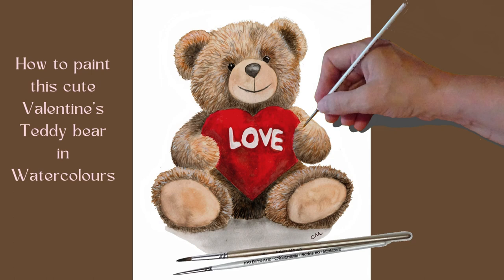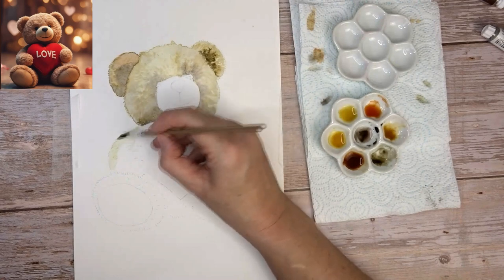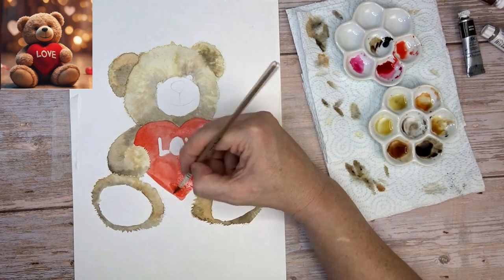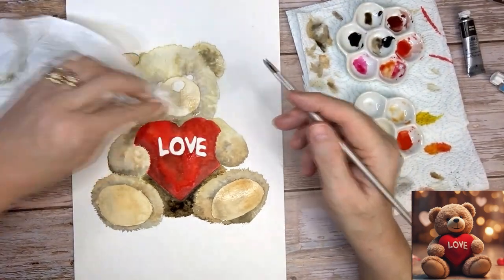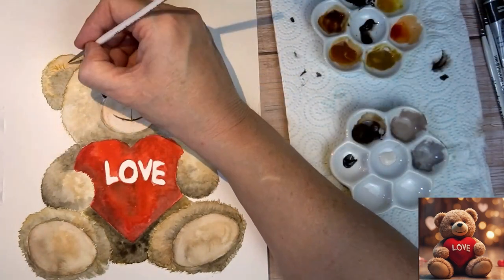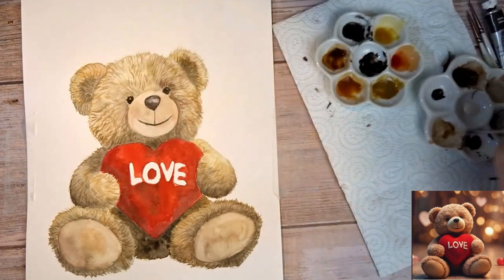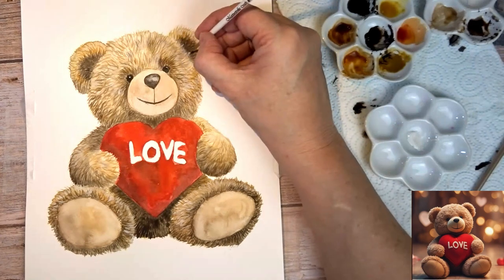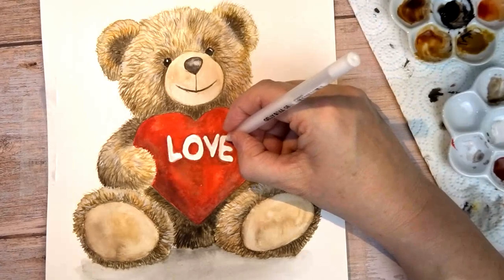How to paint this cute Teddy bear, with love heart, in watercolours.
This video is sharing my painting process of really cute Teddy bear holding a heart cushion, in watercolours. I hope you enjoy watching it.
• A4, Daler Rowney, Aqualine smooth, hot pressed, 300gms, watercolour paper.
• I used: Winsor and Newton, Professional  watercolours: raw sienna, burnt sienna, raw umber, burnt umber, Vandyke brown, sepia, buff titanium, Chinese white, cadmium free red, alizarin crimson, ivory black.
• Sakura gelly pen: 0.8
Facebook Group: Please consider joining my Facebook group, it’s a closed group so only members can see your work, so no need to feel bashful. Get the outline PDF used in the tutorials, available from my Facebook group.
Newsletter: Please go to my website and fill in the pop up or section at the bottom of the page.